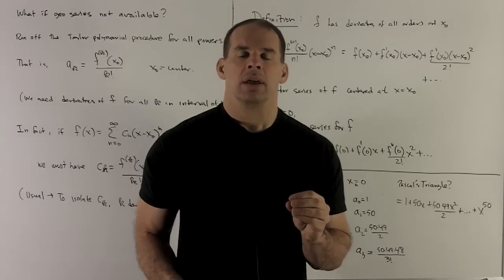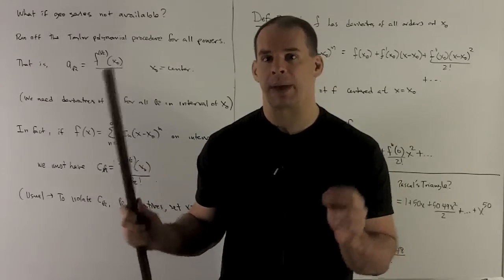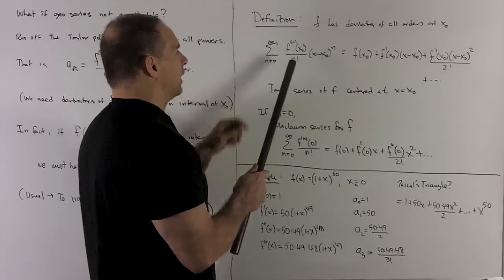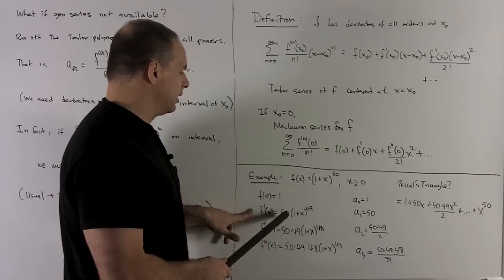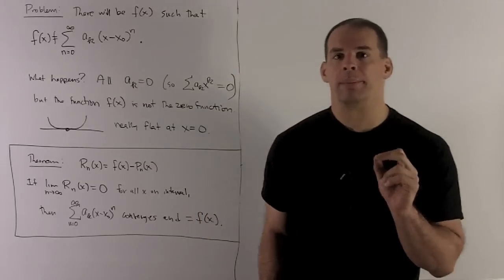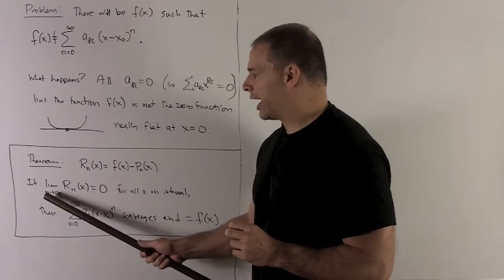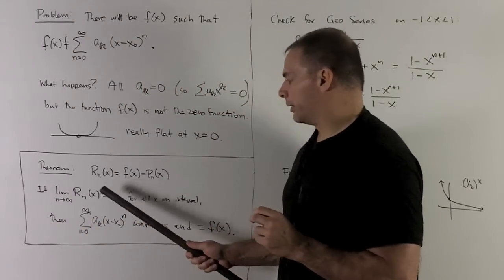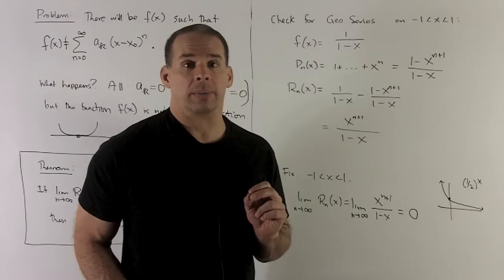Constructing Power Series from Functions 1c - Taylor Coefficients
Calculus:  We give a method for associating a power series to a function when the geometric power series does not apply.  Taylor and Maclaurin series are defined, and we show how to extract coefficients from (1+x)^50 using Taylor coefficients. We also note shortcomings in assigning a series to a function.